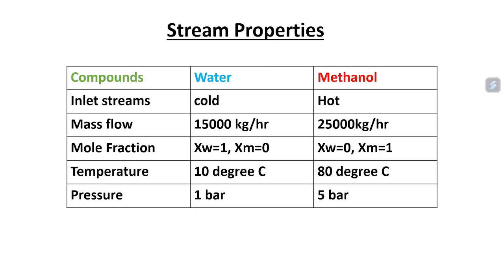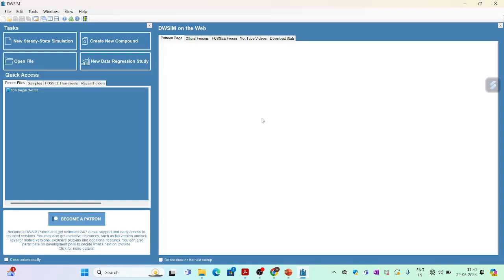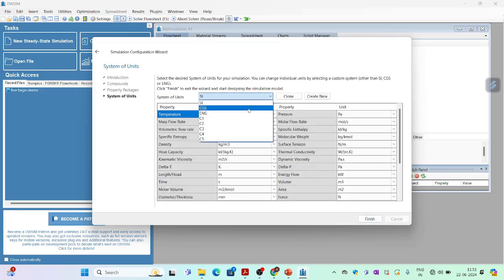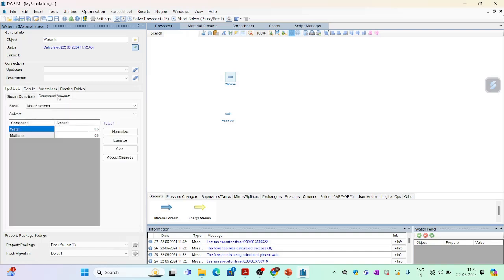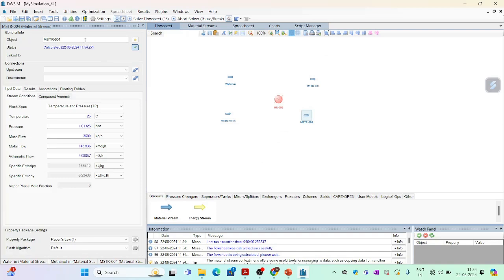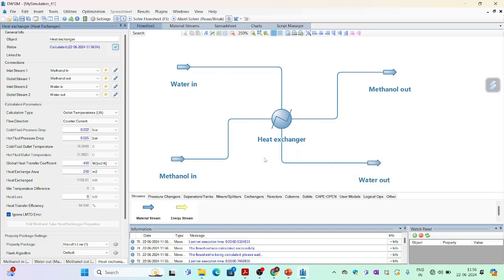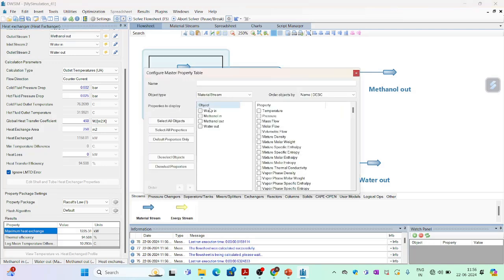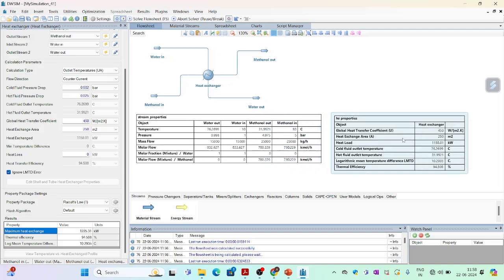Mastering Heat Exchangers: A DWSIM Simulation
"🔥 Unlock the Secrets of Heat Exchangers! 🌡️ In this mind-blowing video, we dive into the world of counter-current heat exchangers using the powerful DWSIM software. 🚀

🌊 Discover the Digital Twin: Witness a mesmerizing Water-Methanol heat exchange model come to life! 💧🔥

Takeaways you won’t want to miss:

🌡️ Master Outlet Temperatures: Learn how to extract the hottest insights!
📈 Crack the LMTD Code: Uncover the magic behind Log Mean Temperature Difference!
💡 Boost Thermal Efficiency: Elevate your engineering game with our pro tips! 🚀